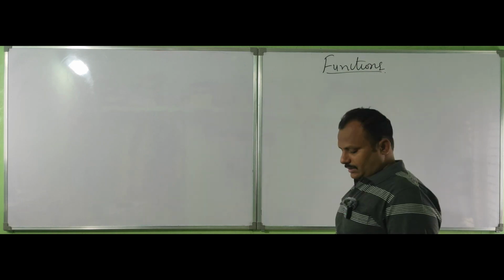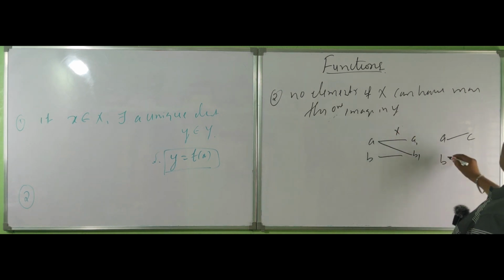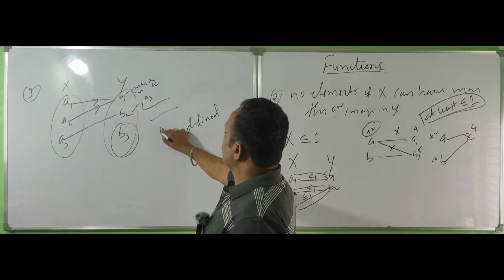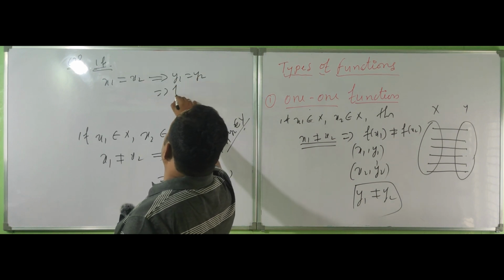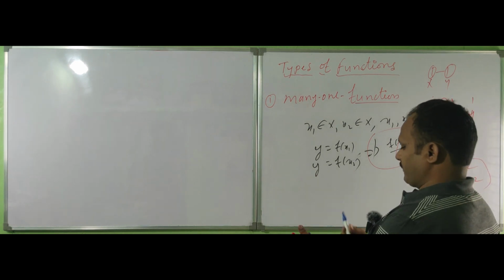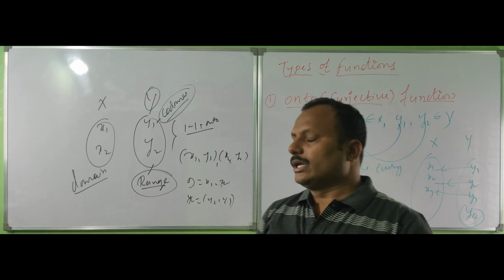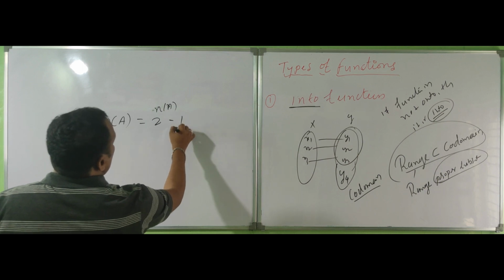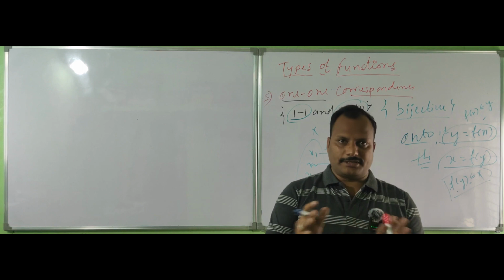TYPES OF FUNCTION